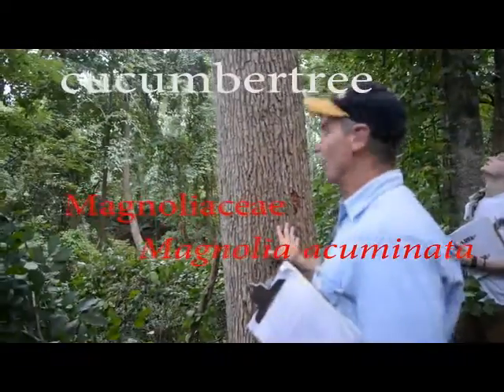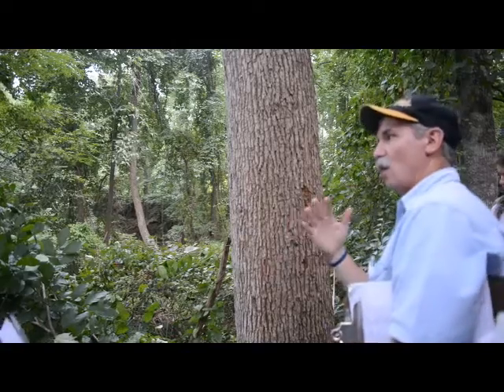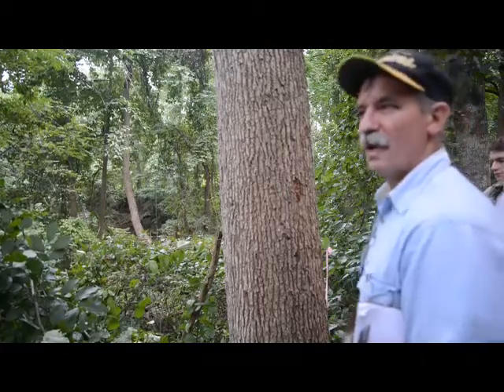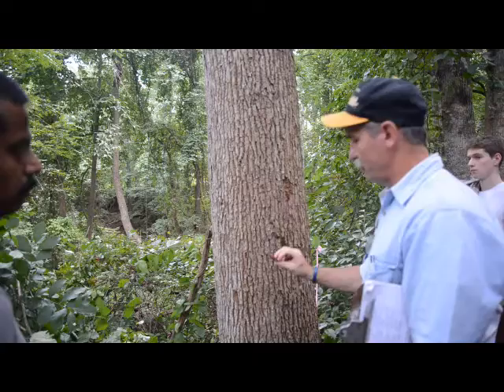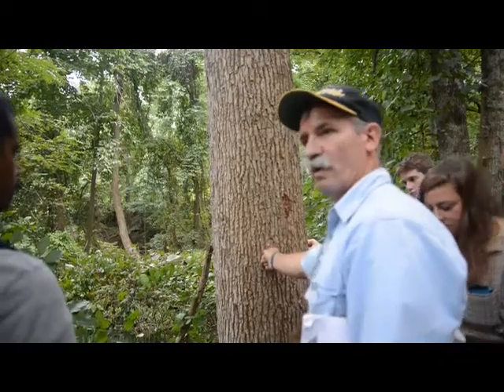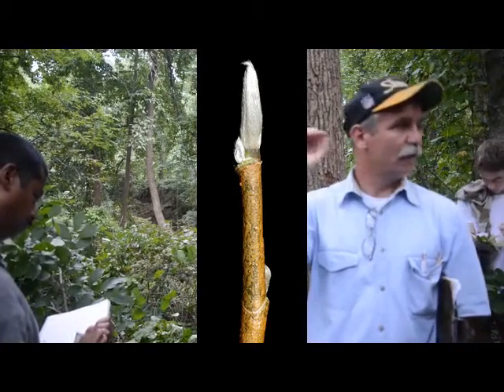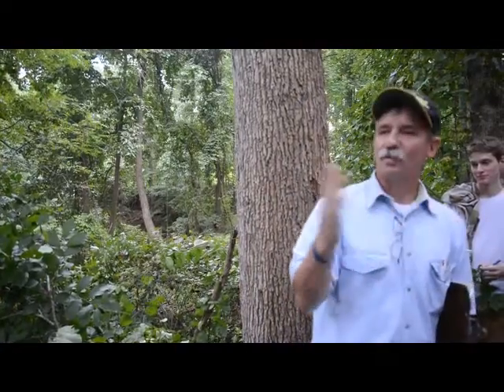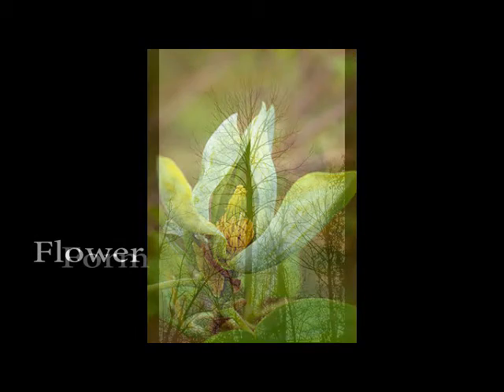Magnolia acuminata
cucumbertree